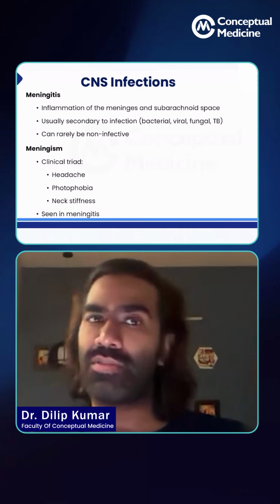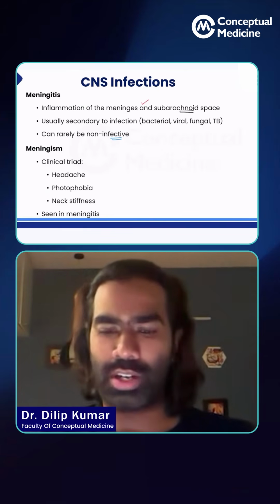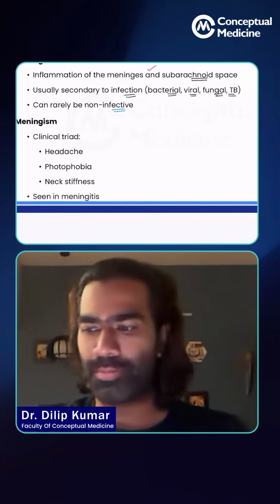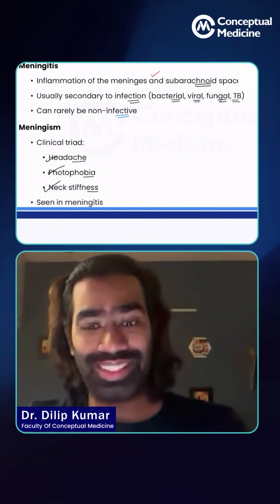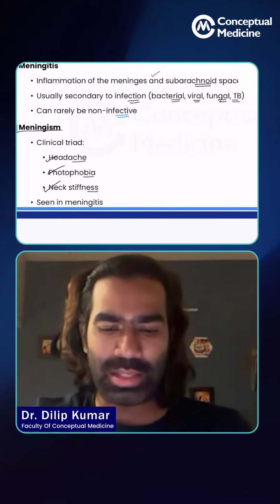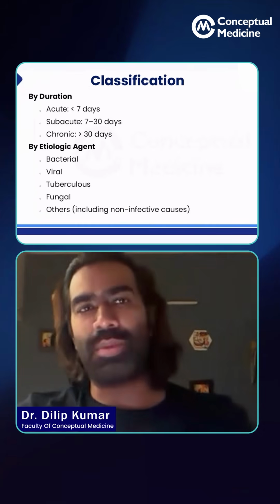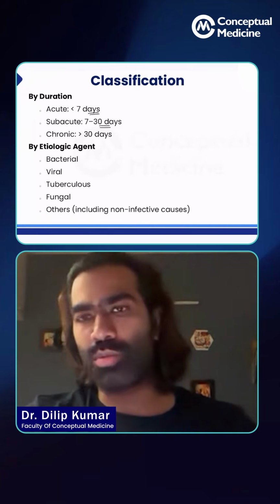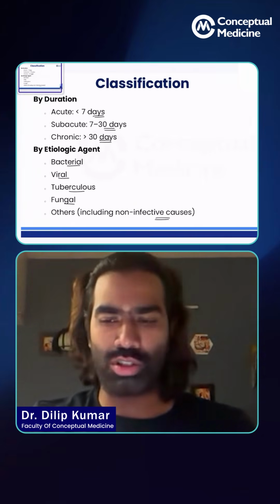CNS Infections: Meningitis Explained | Dr. Dilip Kumar | Conceptual Medicine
In this session, Dr. Dilip Kumar discusses CNS infections with a focus on Meningitis – its types, causes, clinical features, investigations, and management.
Perfect for MBBS, MD, DNB, and NEET PG preparation, this lecture simplifies complex neurology and medicine concepts for better understanding.